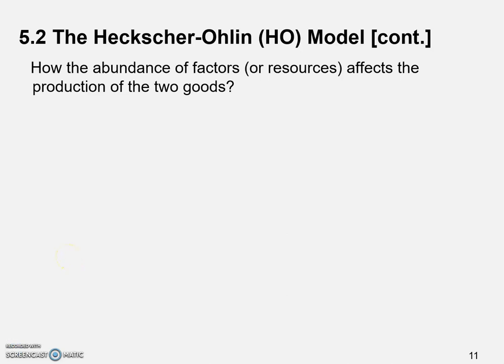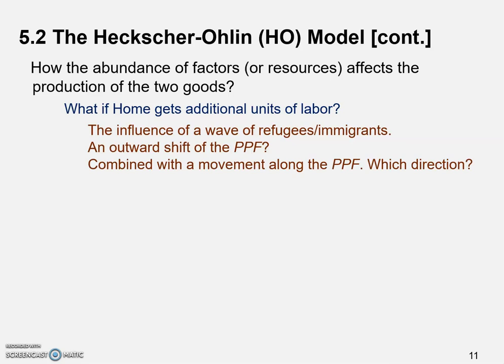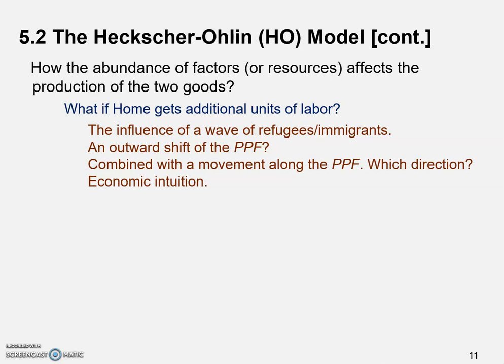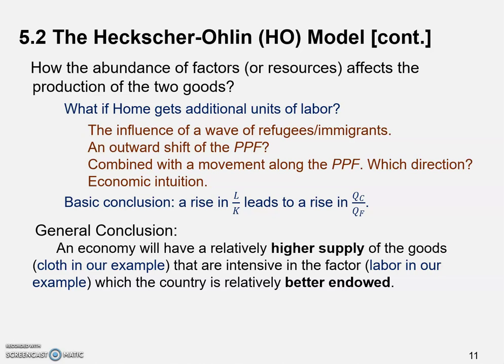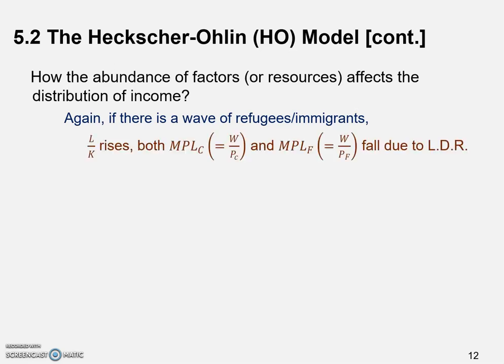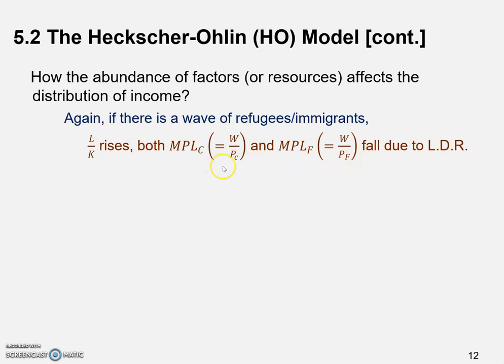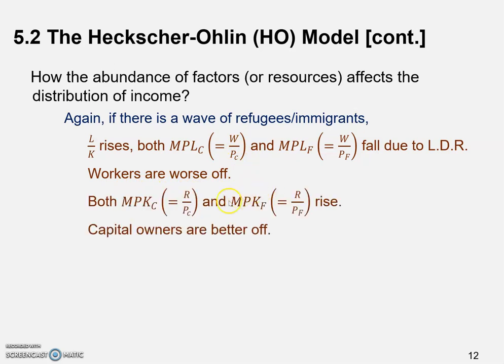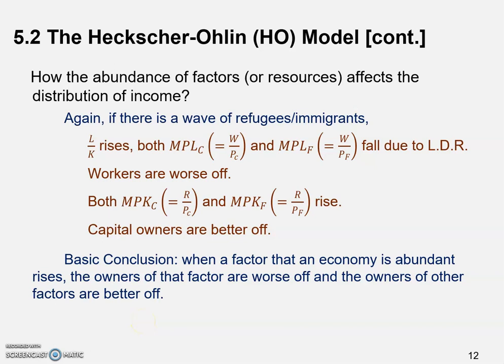The Heckscher Ohlin Model The Effect on Income Distribution